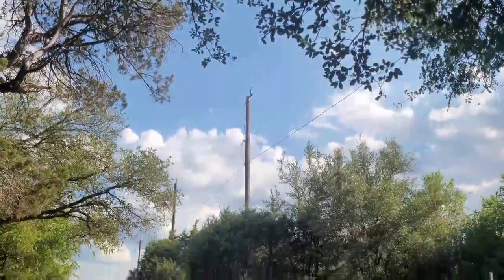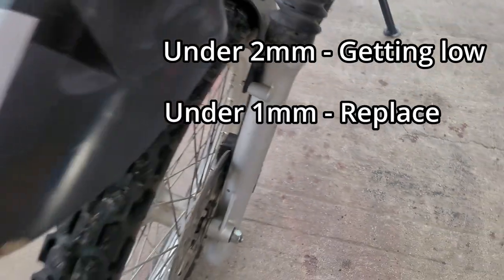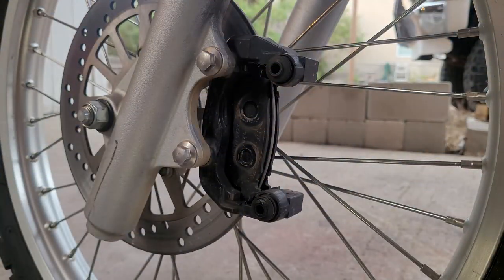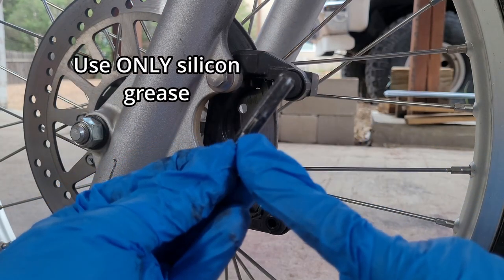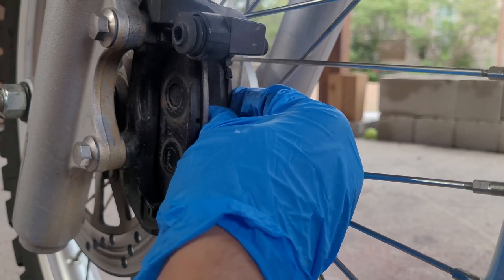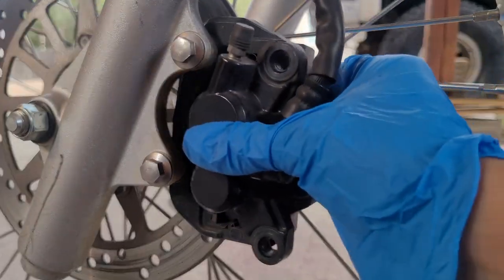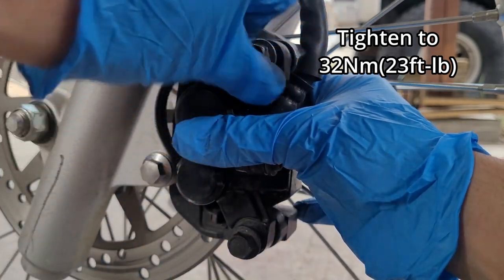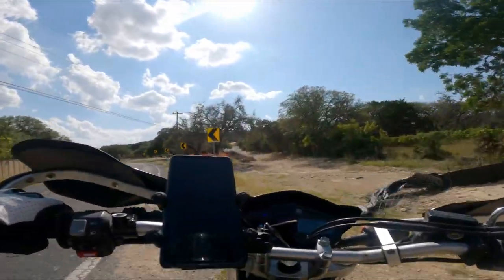Yamaha XT250 Front Brake Pads - Quick Tutorial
Brake pads! They keep us from crashing into things, which is why today I'll be teaching you how to change the brake pads on your Yamaha XT250!

TOOLS NEEDED

- 12mm Socket/Wrench
- Synthetic brake grease

PARTS NEEDED(2018 XT250)

 - New Brake Pads

(Cheap Pads)